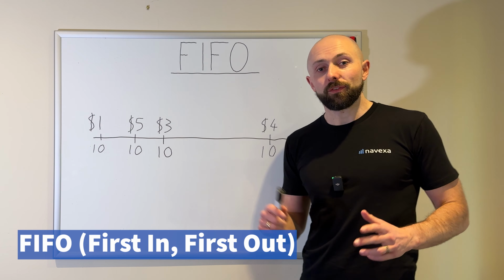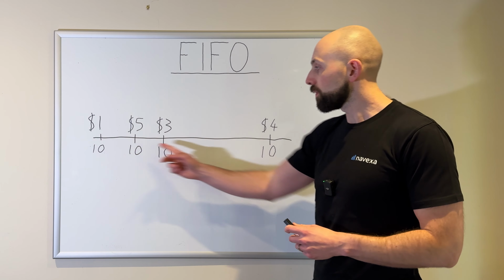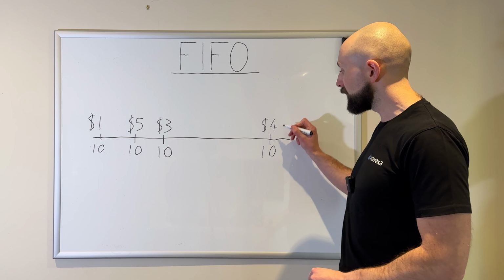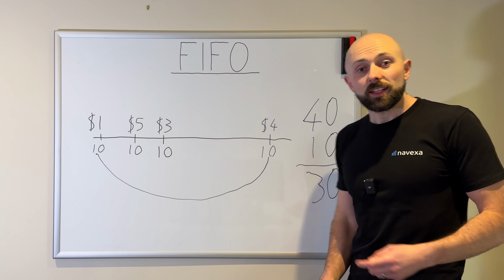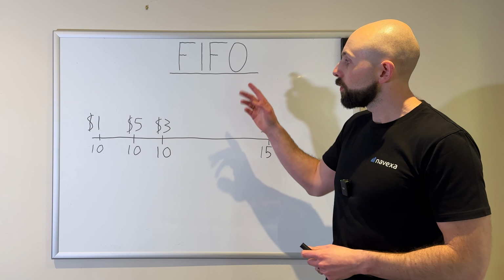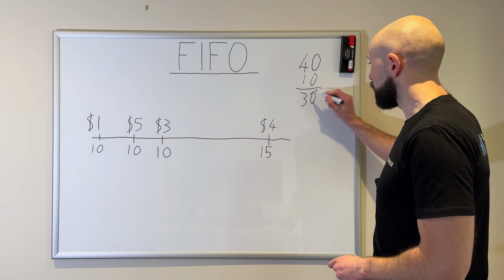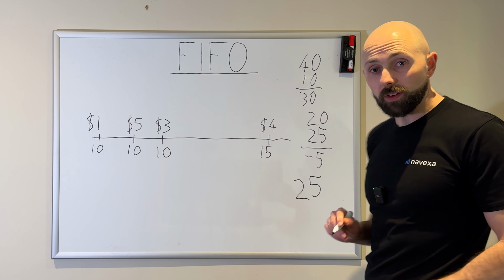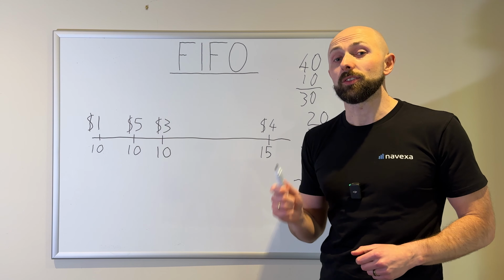First In First Out (FIFO) | Capital Gains Tax Strategy Explained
Learn how to calculate the capital gain on your stocks or crypto by using the First In, First Out (FIFO) method.